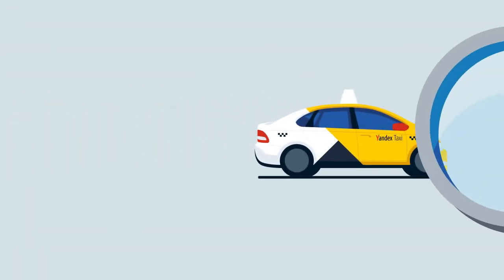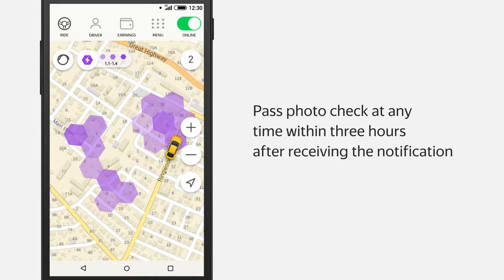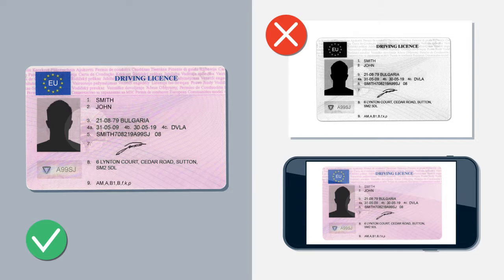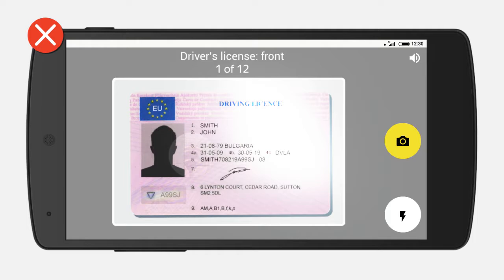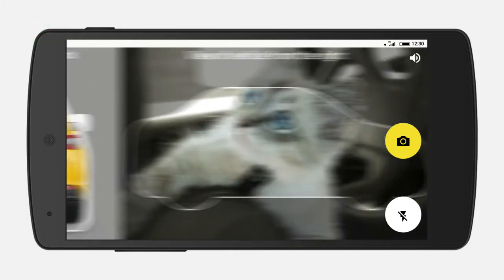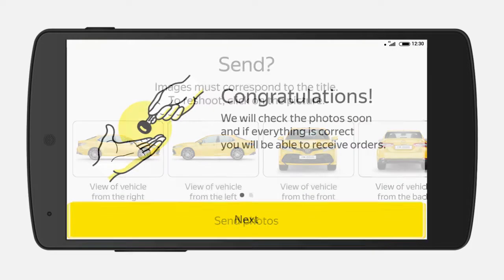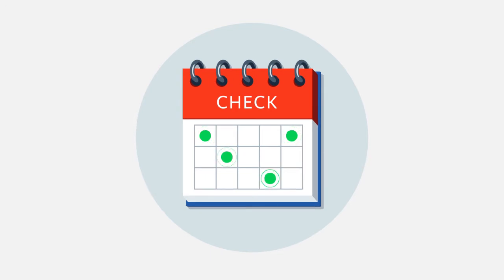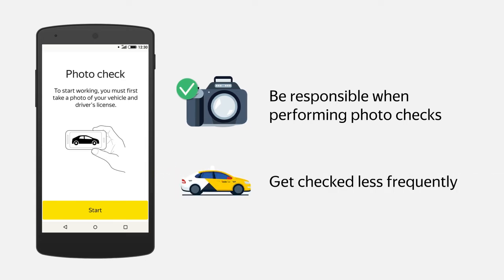How to pass Photo Check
We think it’s important that vehicles driving for Yandex.Taxi are clean, comfortable and safe. Therefore, Yandex. Taxi asks drivers to pass a photo check on both their car and documents. Find out how to pass photo check in this video.